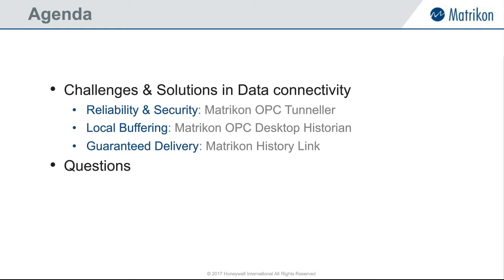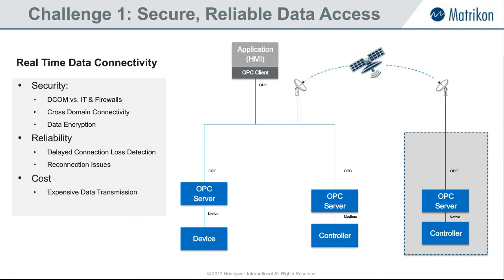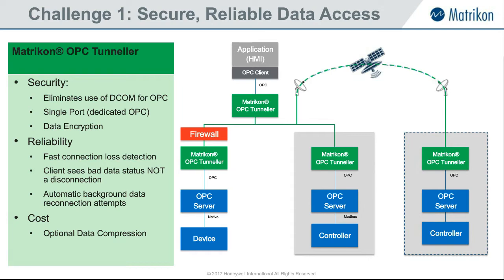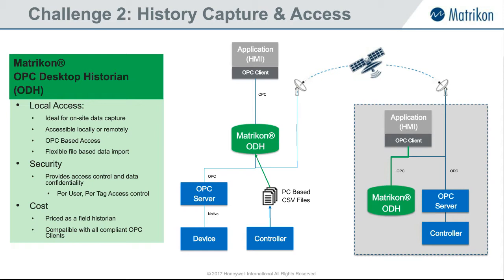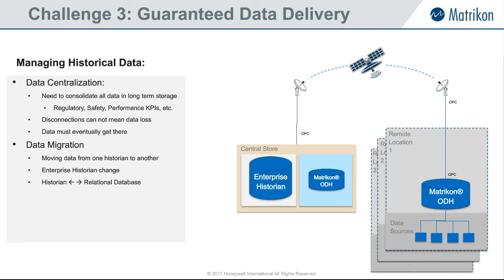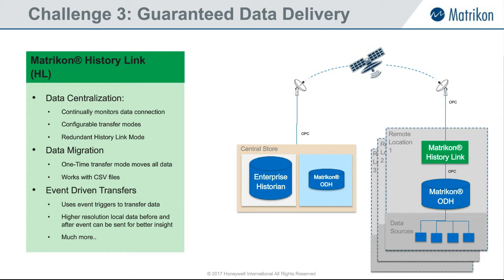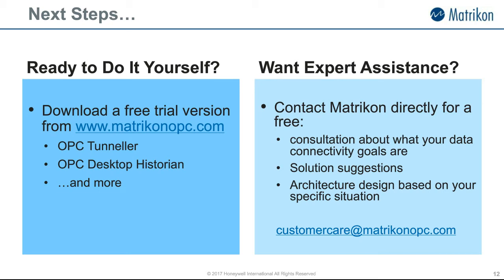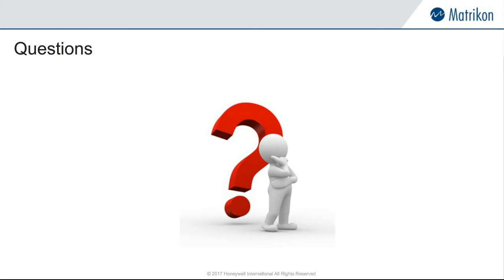3 Must-Have Tools for your Data Connectivity Toolbox